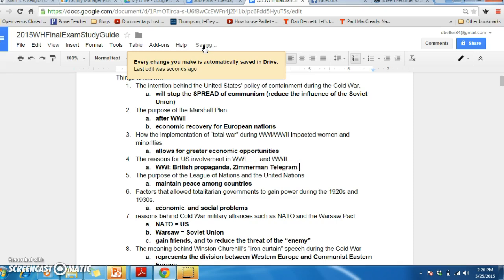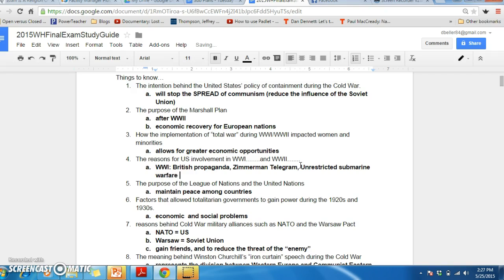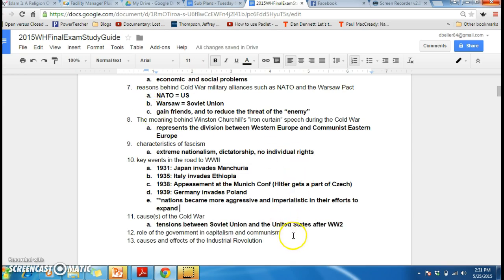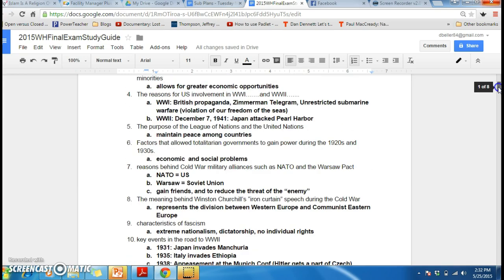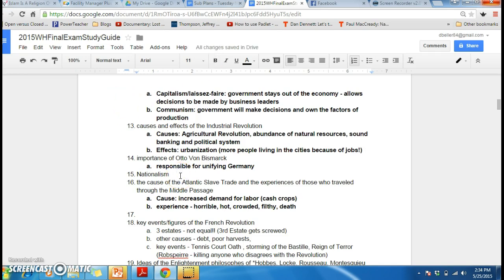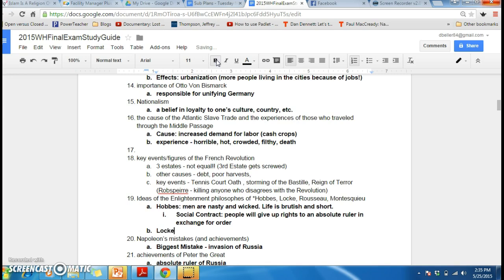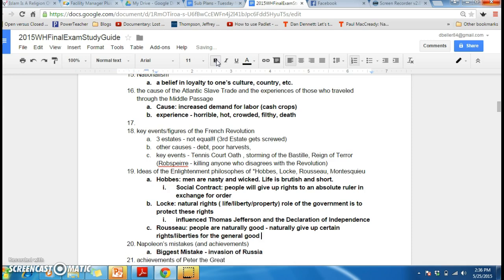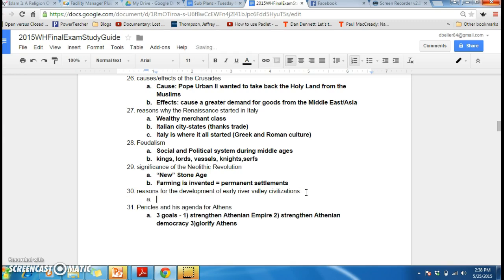Final Exam Study Guide Wrap Up 1A